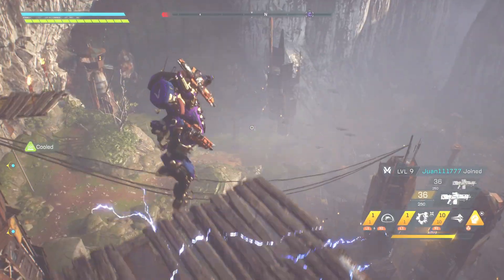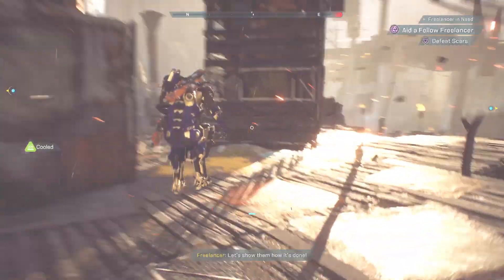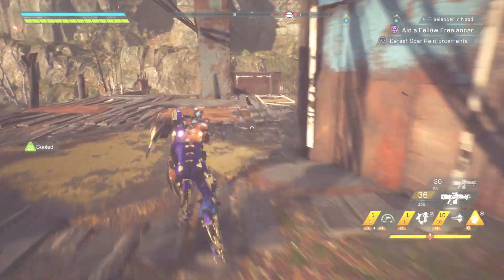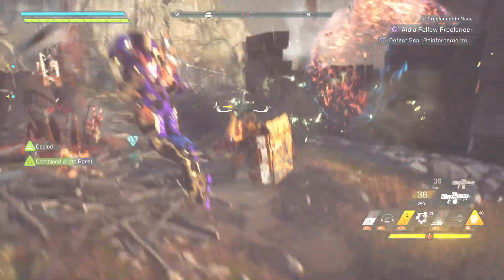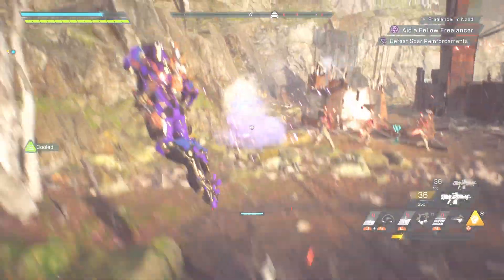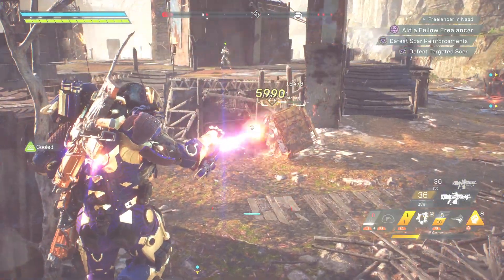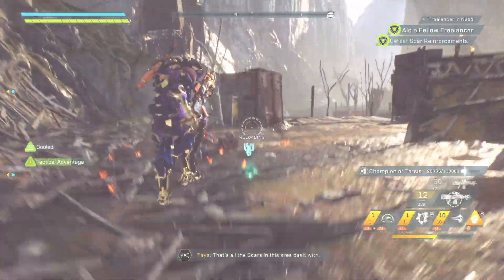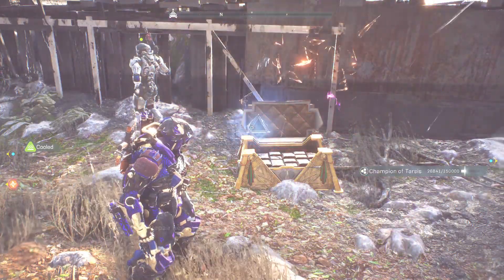Anthem-Ranger World Event Gameplay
Anthem™
I am a skilled COD player, Zombies player and glitcher and competitive Fortnite player just trying to bring yall some quality content.